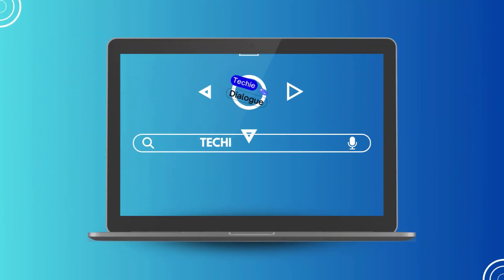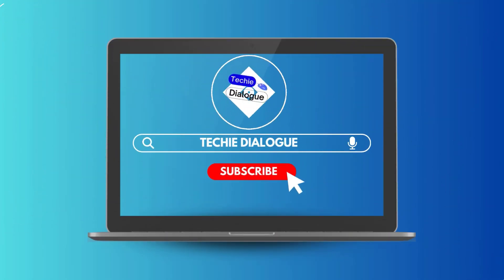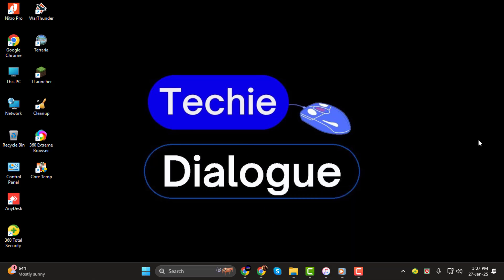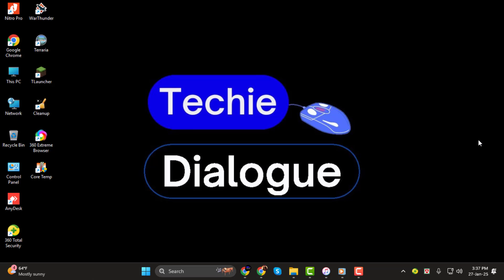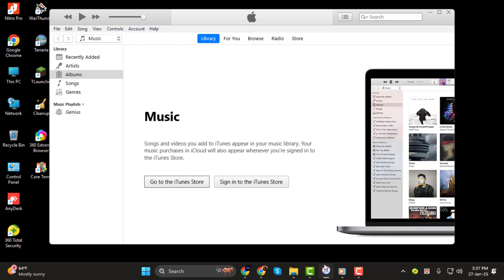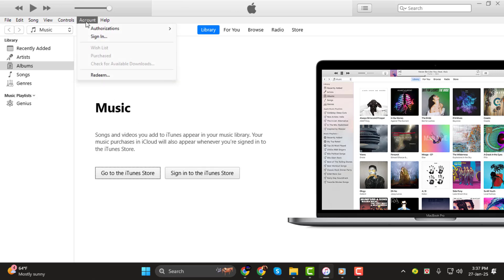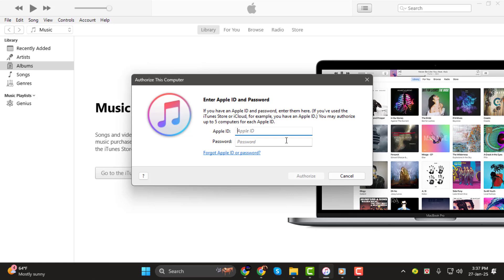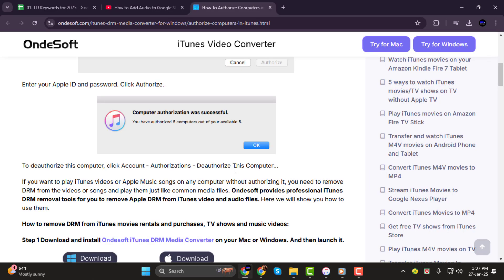How to Authorize a Computer on iTunes PC - [2025]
How to Authorize a Computer on iTunes PC

If you want to play or sync content from iTunes on your PC, you first need to authorize the computer with your Apple ID. This process ensures that you have permission to access and use your purchased music, movies, apps, and other content across devices. In this video, we’ll guide you through the steps to authorize your computer on iTunes, so you can enjoy your content without any issues.

- Authorize computer for iTunes
- How to use iTunes on PC
- Authorize multiple devices on iTunes
- Sync iTunes with PC
- Fix iTunes authorization problems